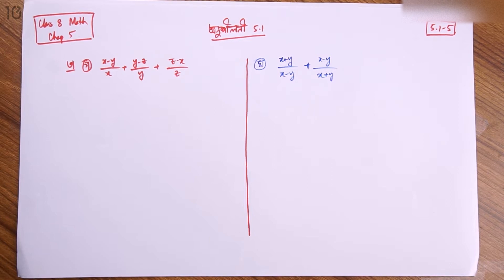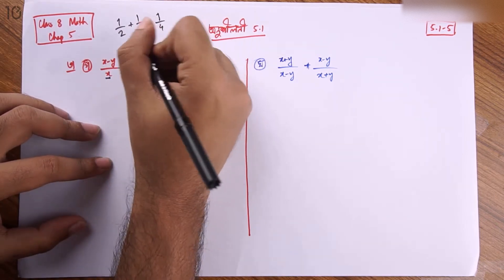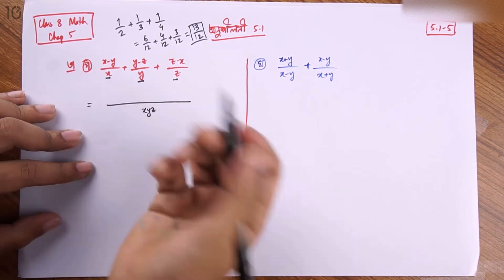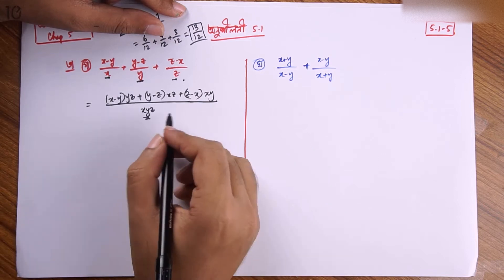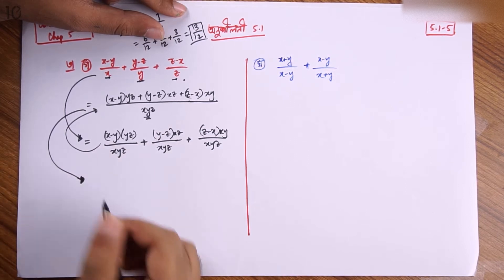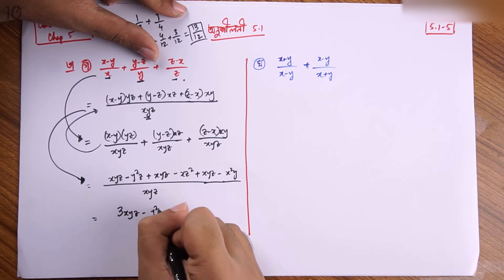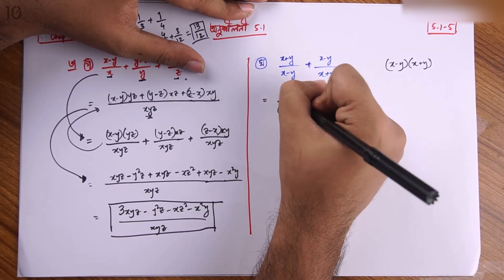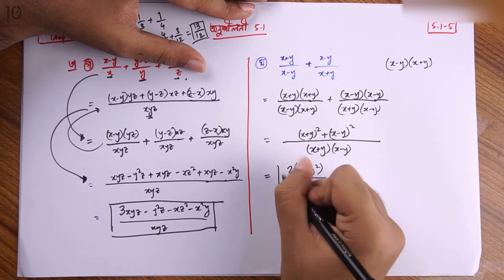০৫.০৫. অধ্যায় ৫ : বীজগাণিতীয় ভগ্নাংশ - অনুশীলনী ৫.১-5 [JSC]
Series: ৮ম শ্রেণী সাধারন গণিত [JSC]
Instructor: A M Saffat-ee Huq, Bangladesh University of Engineering and Technology (BUET)

আমাদের কোর্সসমূহ:

একাডেমিক:
অষ্টম শ্রেণির সাধারণ গণিত ব্যাচ:➡️